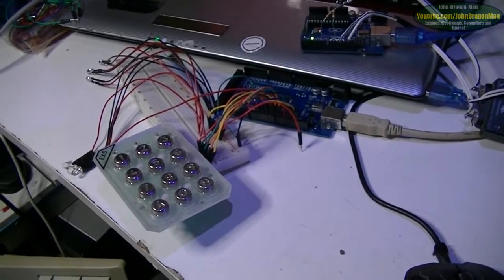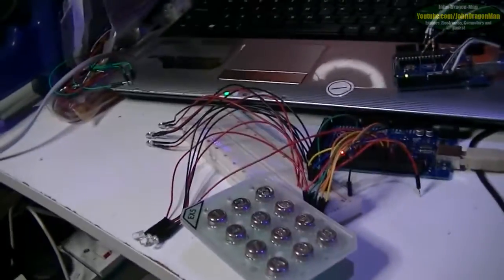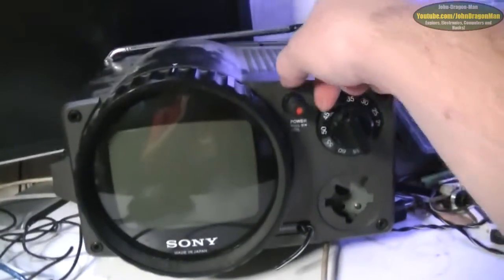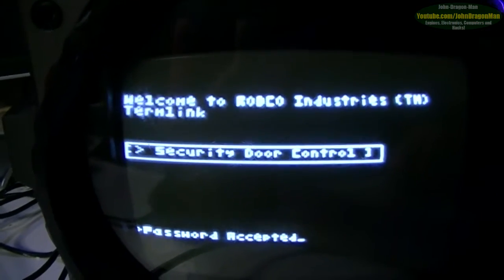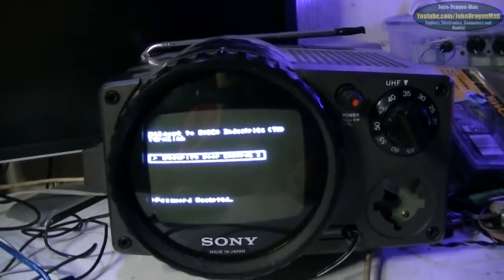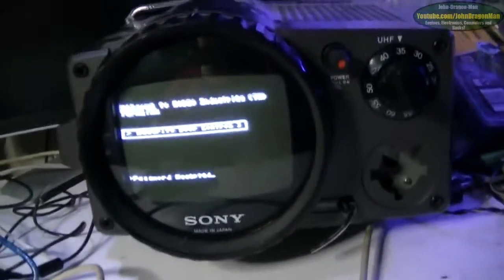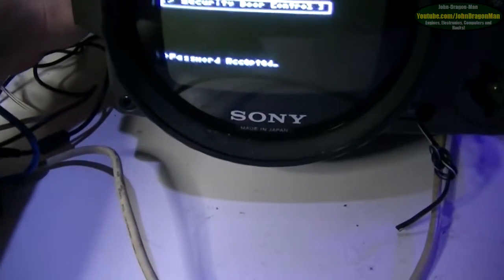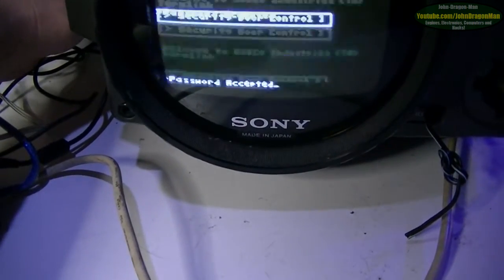Arduino powered Keypad door lock with sound and ROBCO terminal from fallout progress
now i have the door lock doing what i want it to do! i also have the fallout terminal working too, i just need to make it all animated some how..